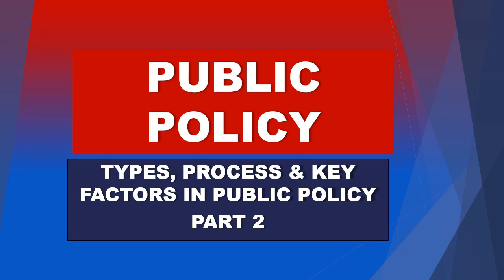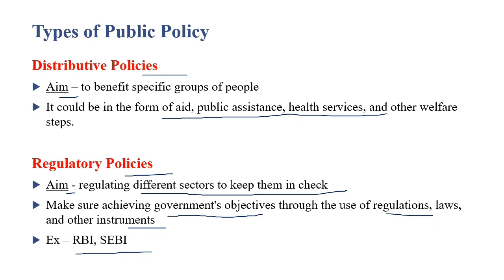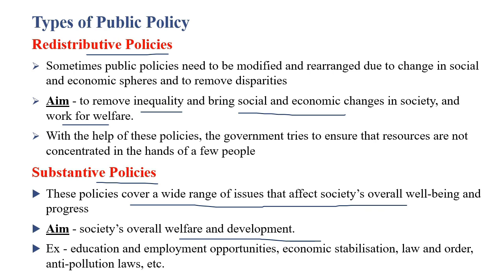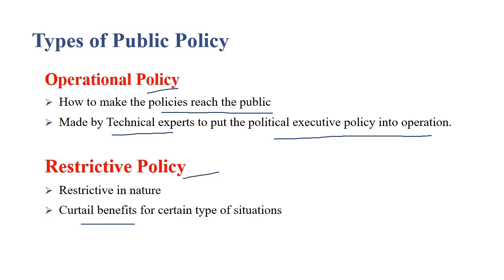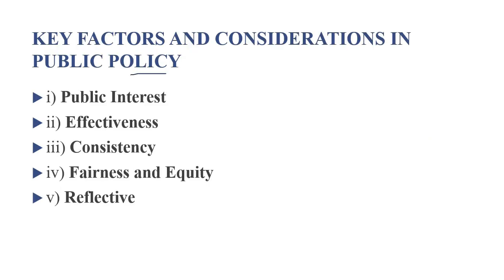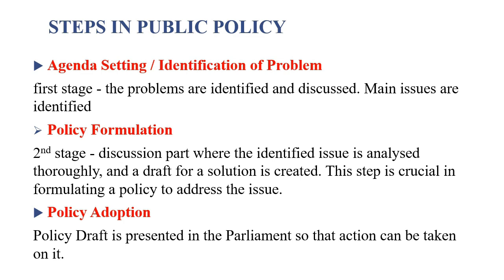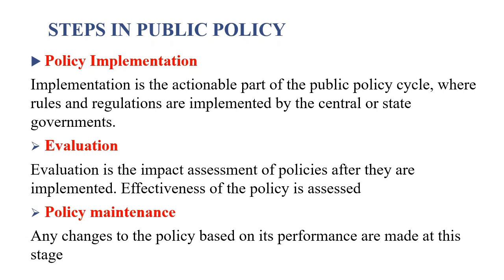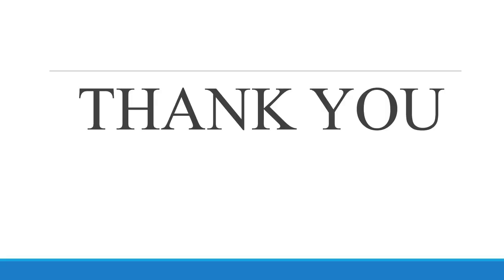Public Policy : Types, Process and Key Factors in Public Policy I Dr. Komal Singh Chauhan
Hello Everyone. I, Dr. Komal Singh Chauhan welcome you all to my channel LyceumwithKSC. In this video, we will be discussing about Public Policy and its meaning, nature, features and the actors involved in public policy.

DEVELOPMENT OF PUBLIC ADMINISTRATION AS A DISCIPLINE अध्ययन के विषय के तौर पर लोक प्रशासन का विकास

About the channel -  The name 'Lyceum' is derived from the Athenian school founded by Aristotle. I am a PhD with UGC NET JRF  in Political Science and hope to share my knowledge in relation to various papers of Political Science including Public Administration, which may help in your preparation for U.G., P.G. courses as well as UGC NET, UPSC & PCS.